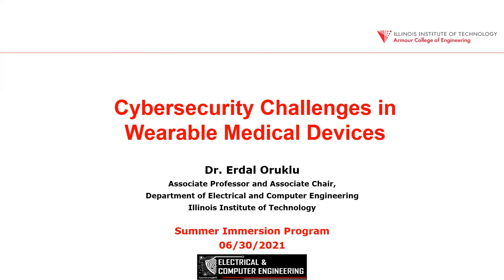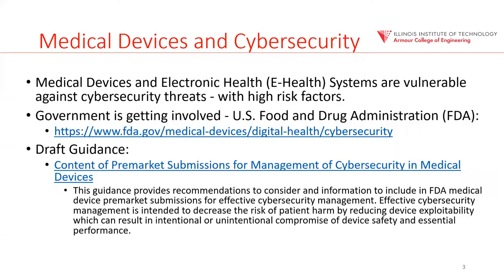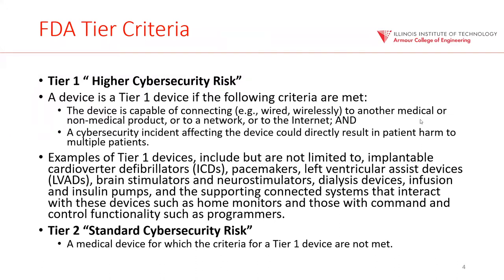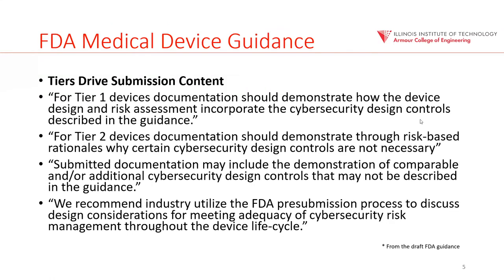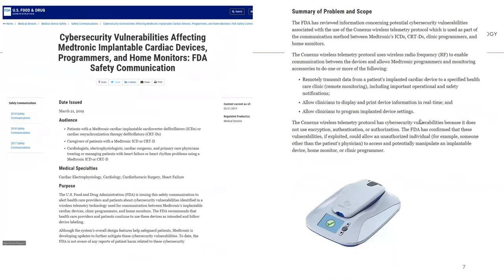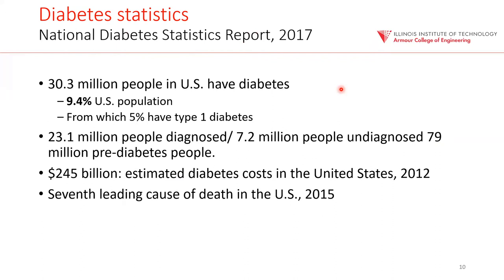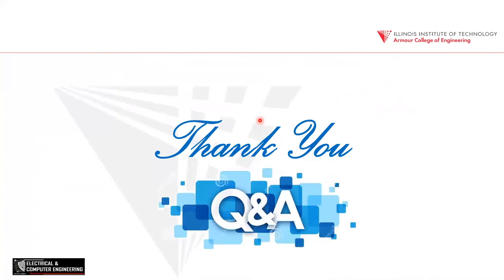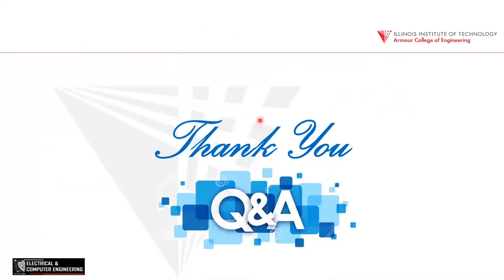Immersion Seminar: Cybersecurity Challenges in Wearable Medical Devices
Erdal Oruklu, Associate Professor Department of Electrical and Computer Engineering.

Wearable Medical Devices (WMD) in personal health monitoring applications can be victim of cyber security attacks. There are multiple concerns regarding security and robustness, safety of the user and practicality of the system. This talk will discuss the evolution of security standards and how enhanced security protocols can be integrated into WMDs.